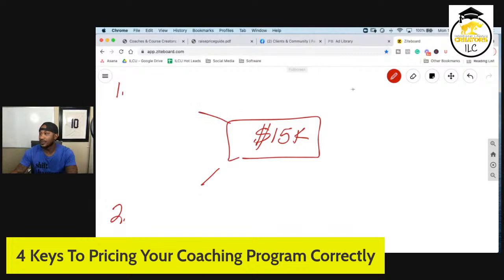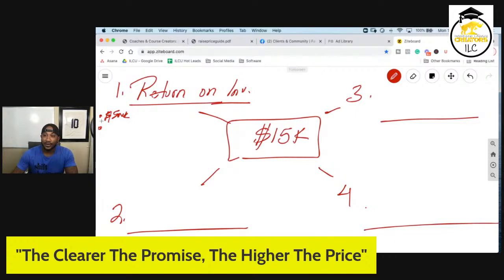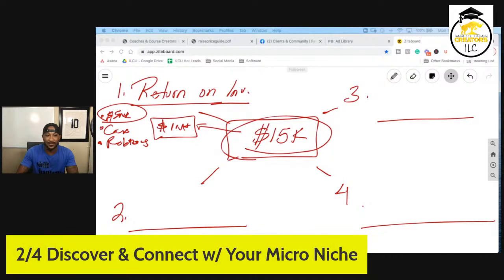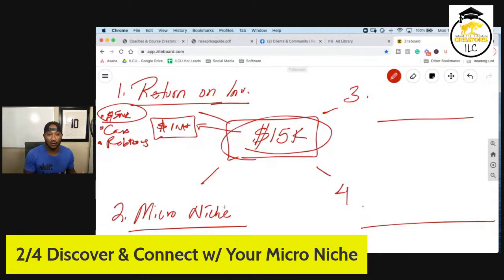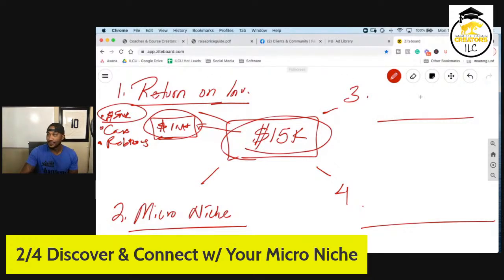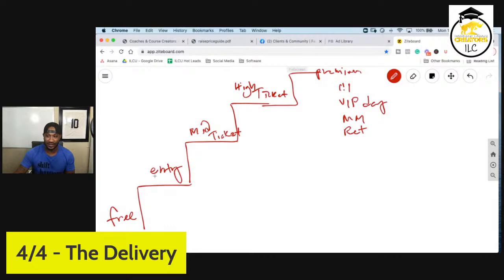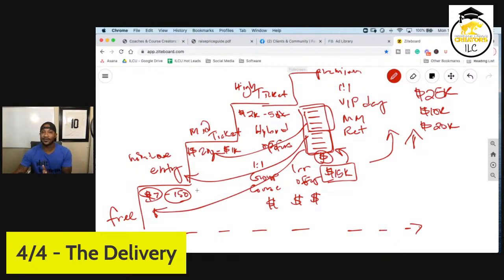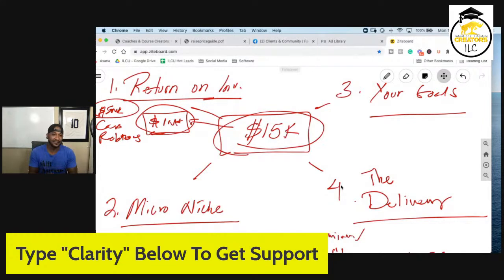4 Keys To Pricing Your Coaching Program Correctly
DMM Ep 60: 4 Keys To Pricing Your Coaching Program Correctly